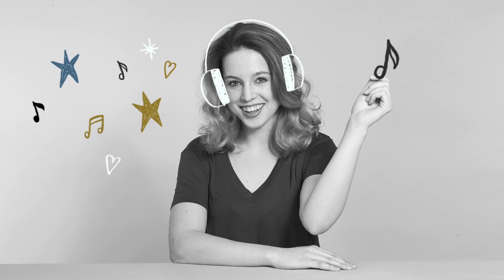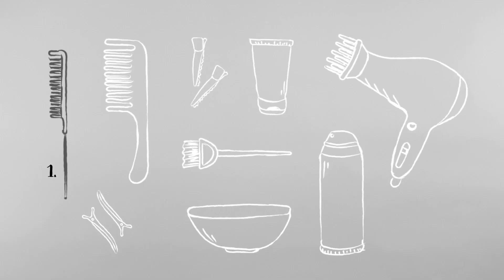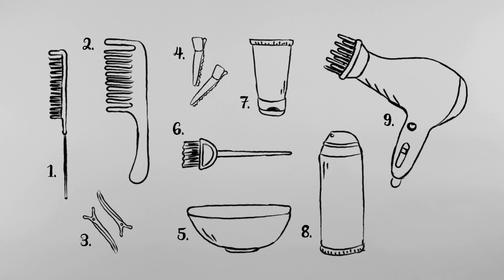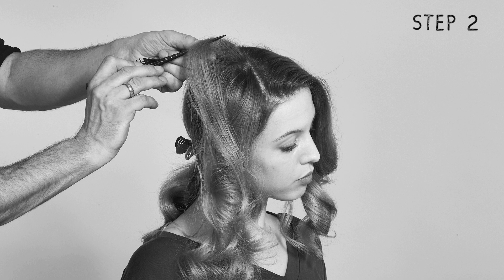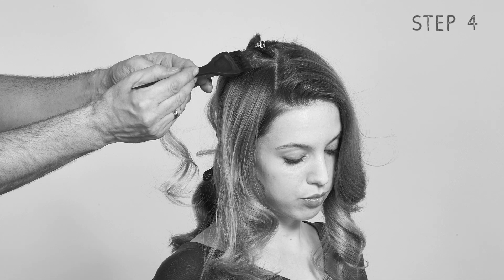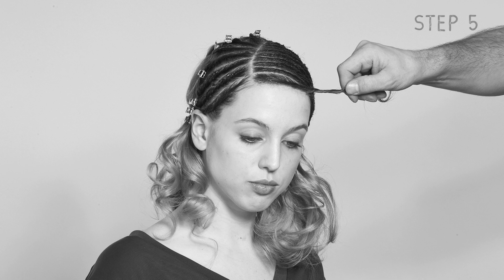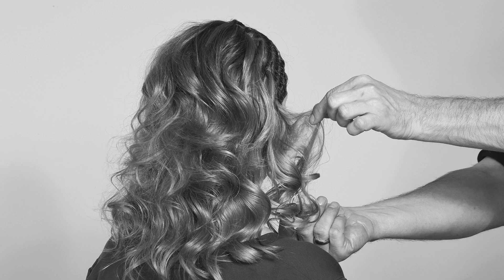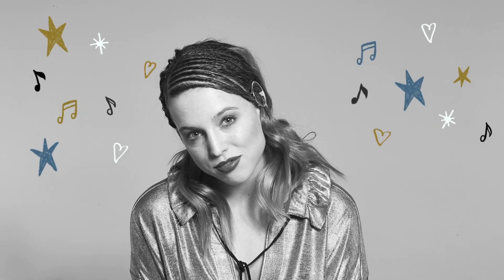Felicia's concert look to rock the night away | Mario the Hair Fixer | Goldwell Education Plus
Felicia's got concert tickets for her favorite band tonight and needs a matching glam rock look. Sounds like a case for Mario the Hair Fixer!

Tools/Products Used:
-Tail comb
-Rake comb
-Sectioning clips
-Pair clips
-Bowl
-Tint brush
-Maximum hold hair gel
-Gel wax
-Blow dryer w/ diffusor

-- Connect with Goldwell to learn more and be always up to date  --

Goldwell offers education seminars and programs to meet your needs perfectly. Discover our programs where you can develop yourself further and refine your skills together with our education team. Promote your creativity.